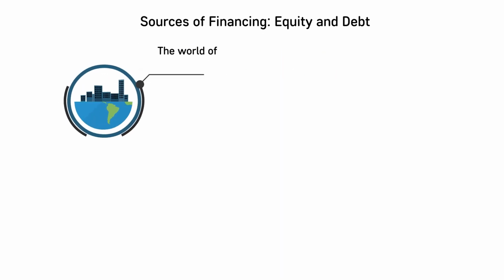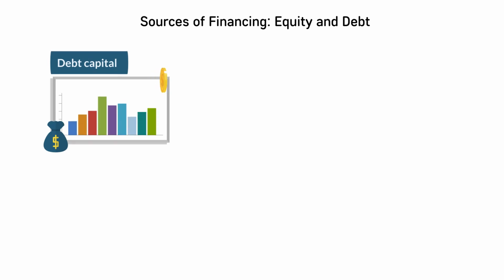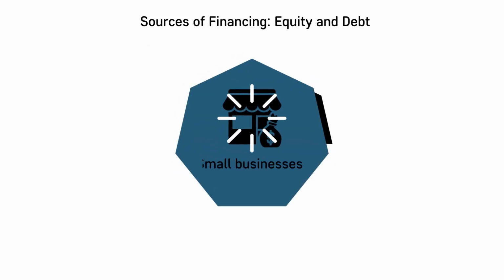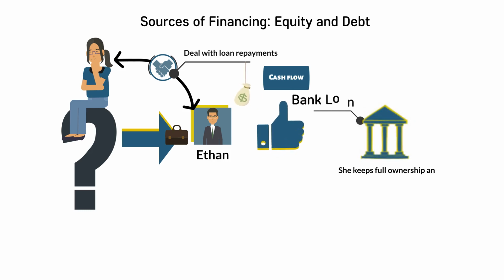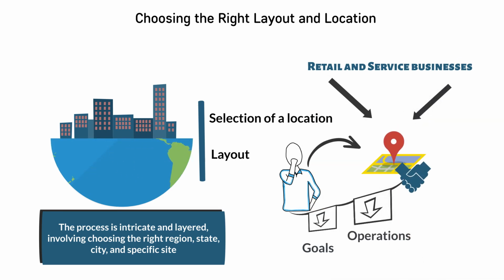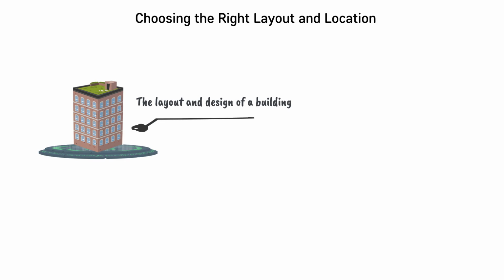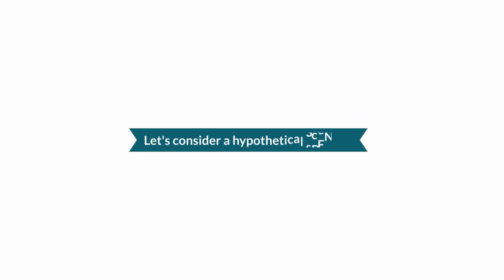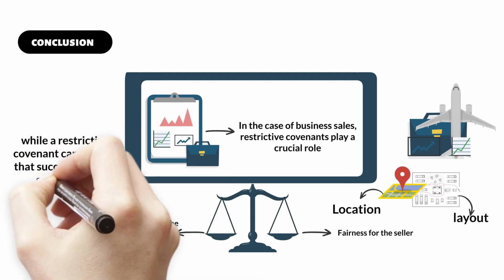BUS-401 Module 7